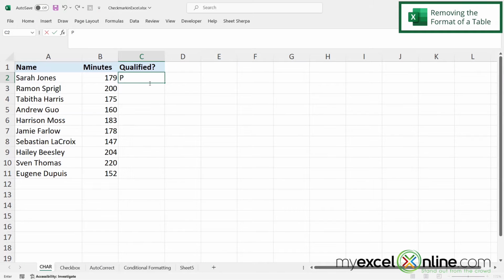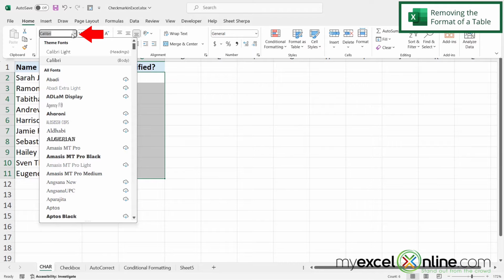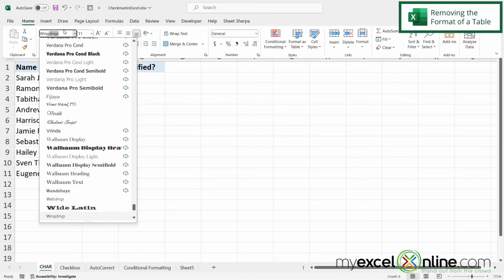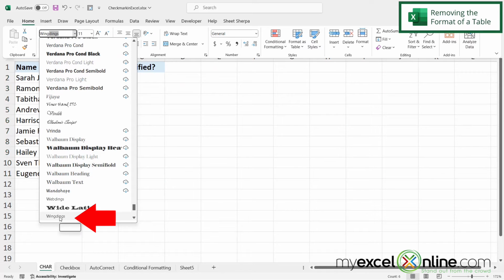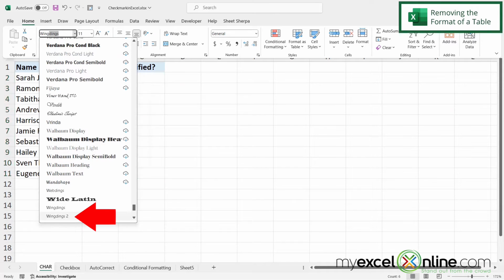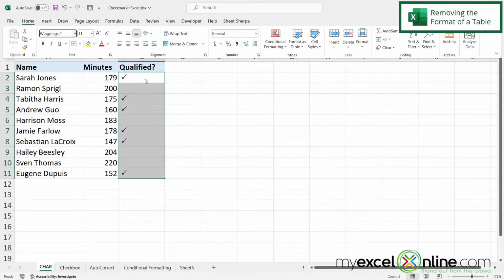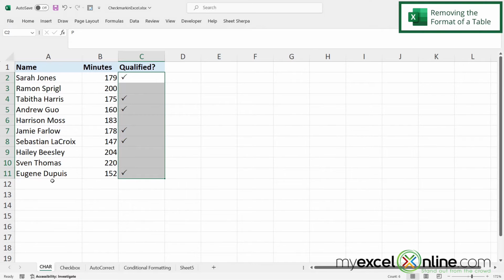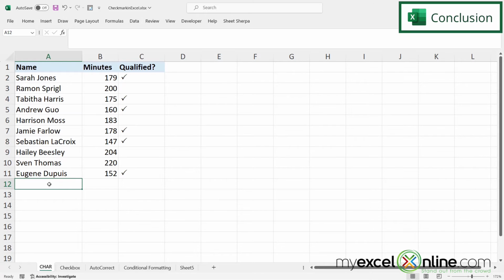Inserting a Check Mark in Excel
In this tutorial, we will show you how to insert a check mark in Microsoft Excel. We will first go over the correct character that needs to be entered in order to format a check mark. And then we will show you how to use text formatting to display a check mark. This is a great video for anyone needing to display a check mark in Microsoft Excel.

Inserting a Check Mark in Excel  Time Stamps⌚

00:00 - Introduction to Inserting a Check Mark in Excel
00:22 - Inserting a Check Mark in Excel
01:19 - Conclusion for Inserting a Check Mark in Excel

Cheers,

JOHN MICHALOUDIS
Chief Inspirational Officer & Microsoft MVP